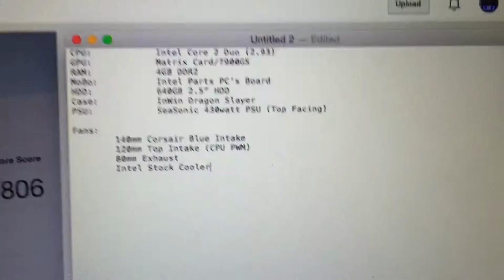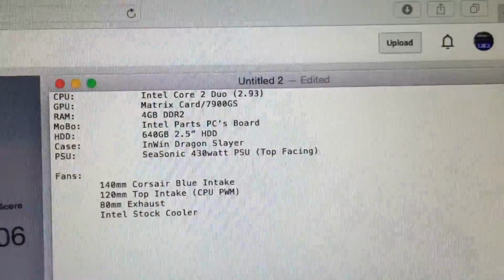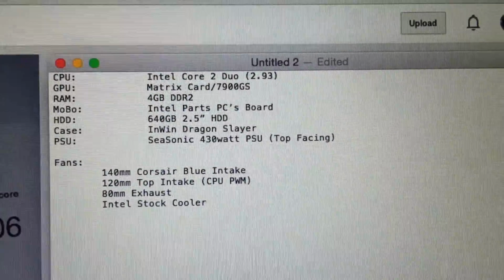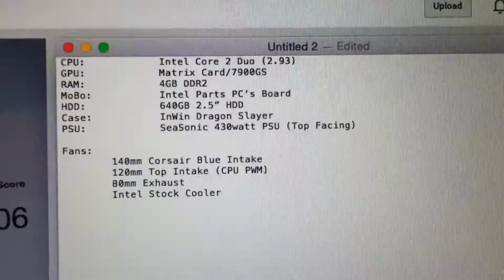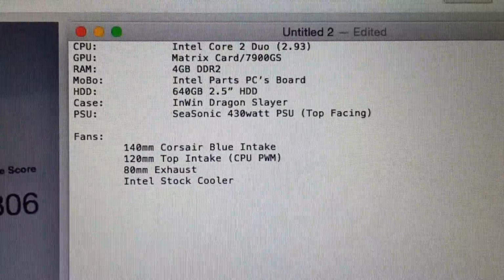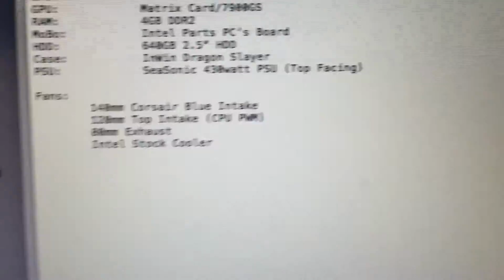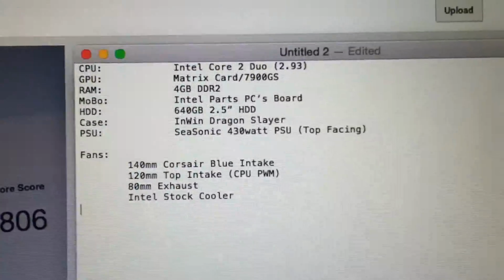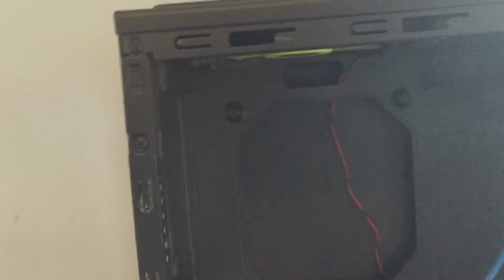InWin Dragon Slayer mATX Case Donation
Sorry for the low quality of the video, it was a bit rushed as I needed to get something out this weekend.

Last week my school's I.T. department (former computer teacher)  gave me this mATX case, that I fell in love with back in May of 2016. It is the InWin Dragon Slayer, a case no longer made, and it comes with some awesome fans!

As for the rebrand, that will happen soon, I just need time, inspiration, and some new equipment. The proper/new social media links will be posted with the new videos as well.

Thank you for your patients, I hope to have the channel back up and running ASAP!